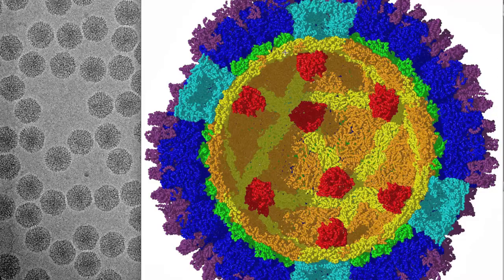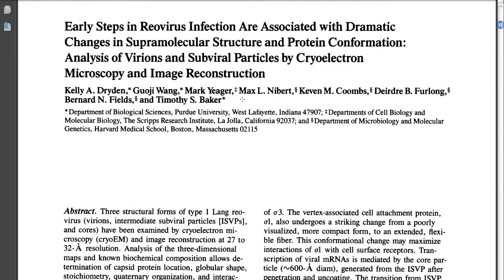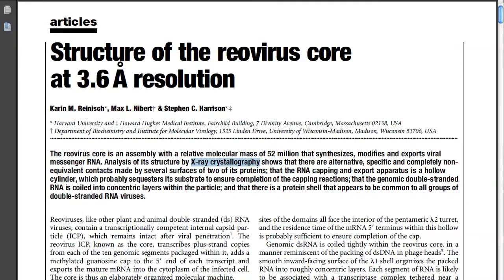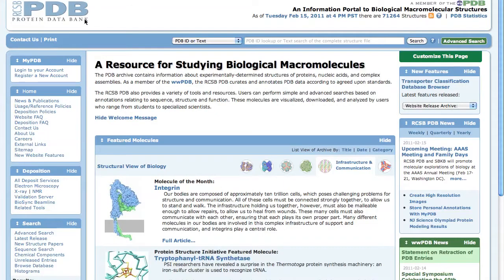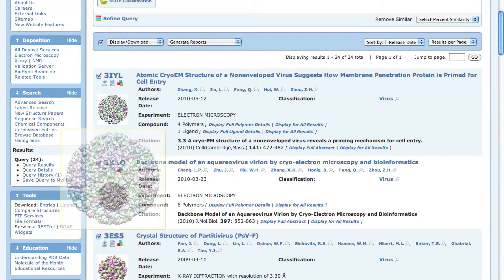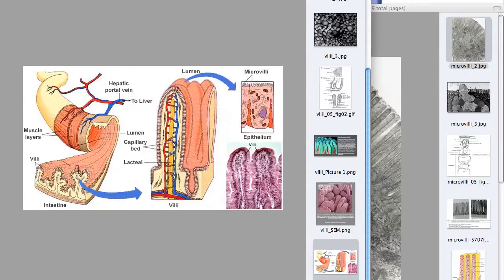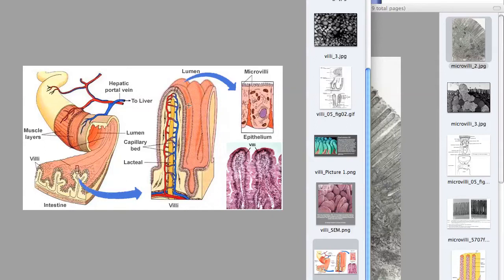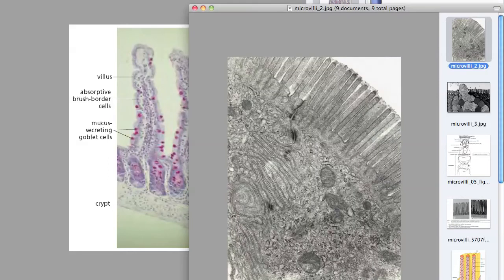Explore: Visualize Virus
Follow the designer through the process of exploring ideas and challenges.